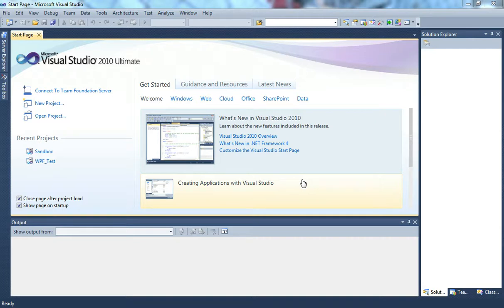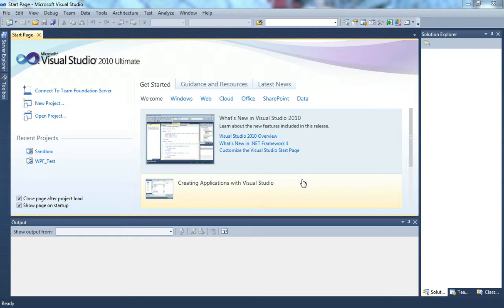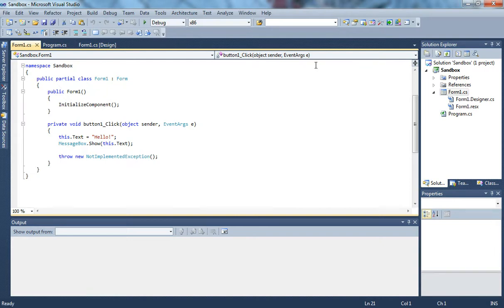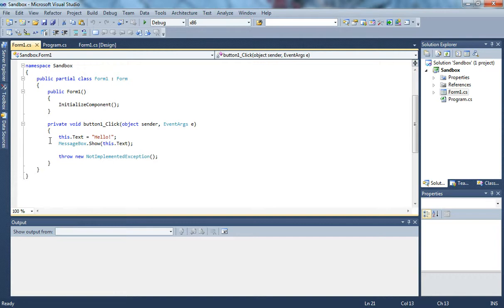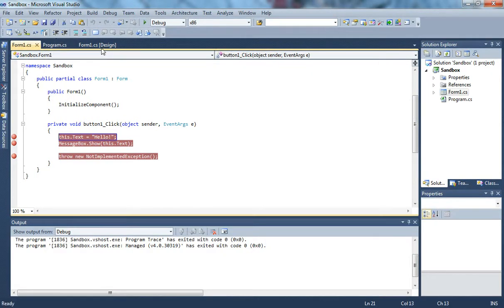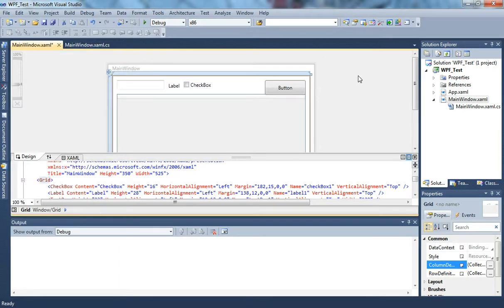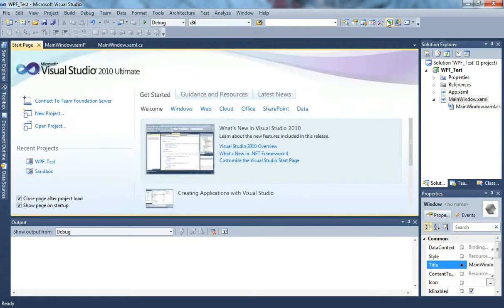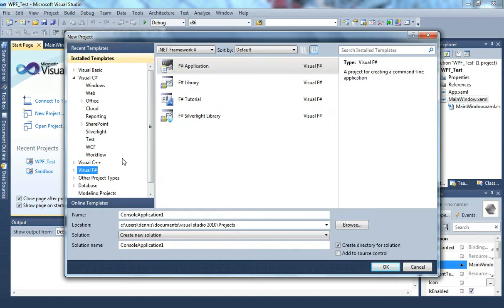DevTube - Episode 4 - Visual Studio 2010 at a glance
In this episode I am showing some of the new features in Visual Studio 2010.